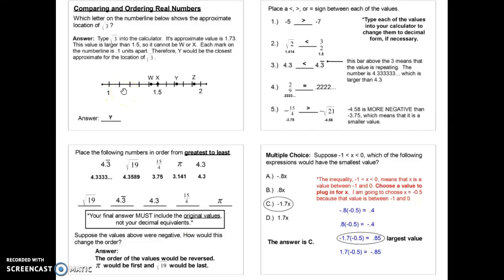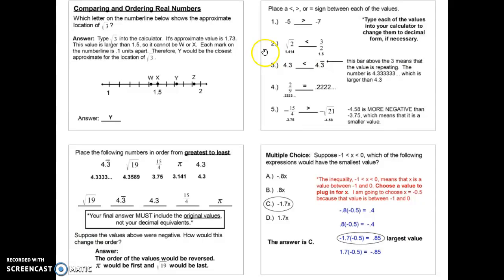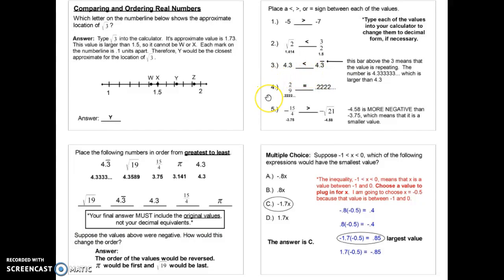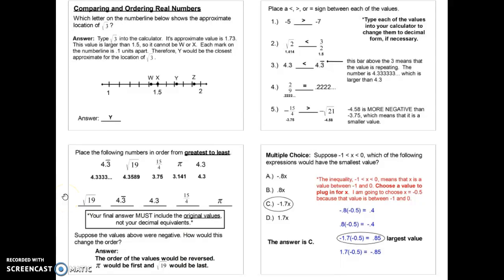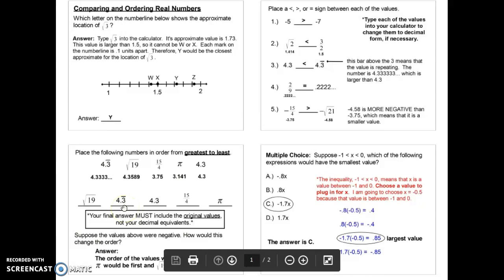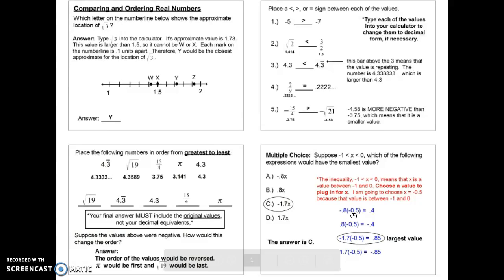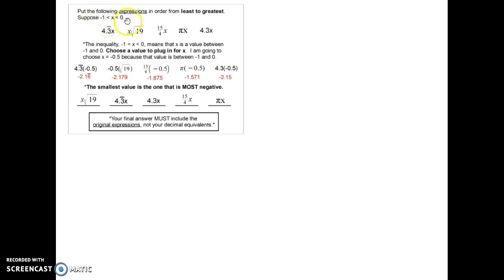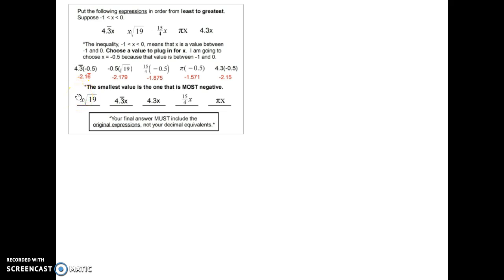#1 Comparing & Ordering Real Numbers - Completed Notes